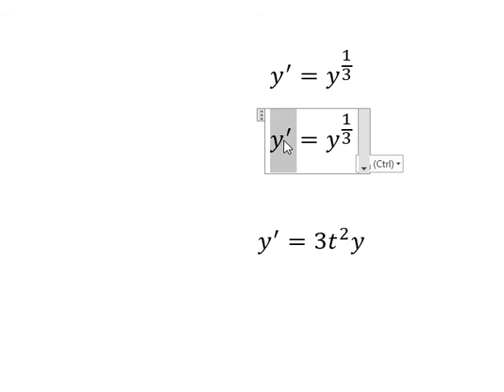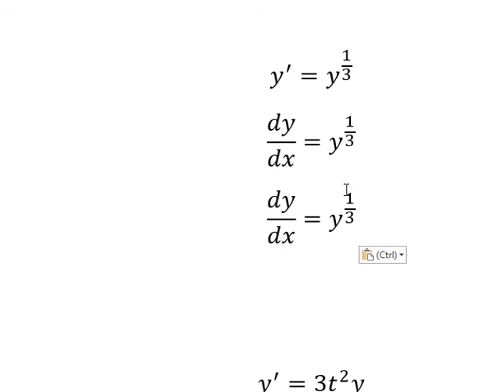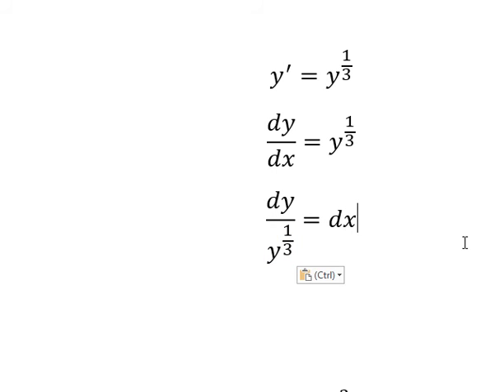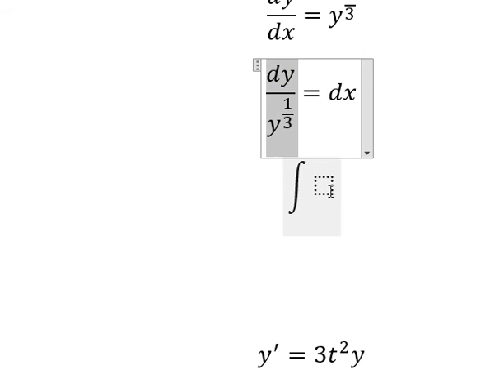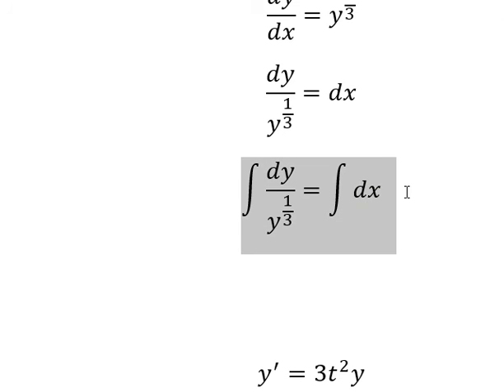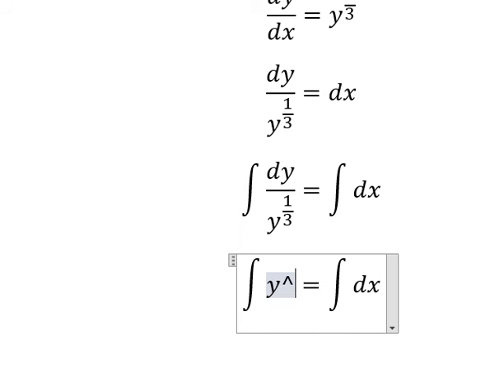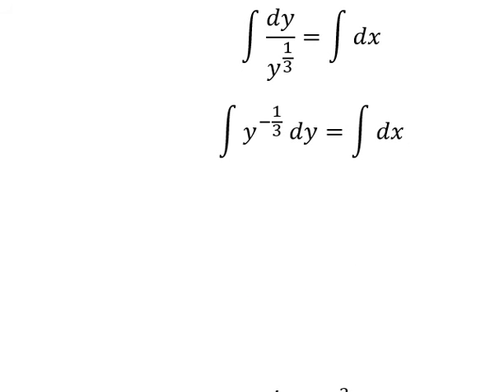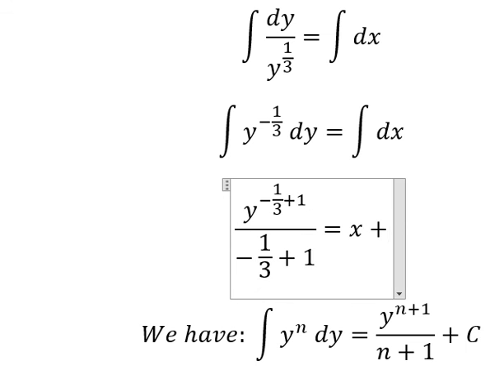Calculus Help: Separable Differential Equations - y'=y^(1/3), y'=3t^2 y - Techniques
Here is the technique to solve these 2 separable differential equations and how to find them in step-by-step